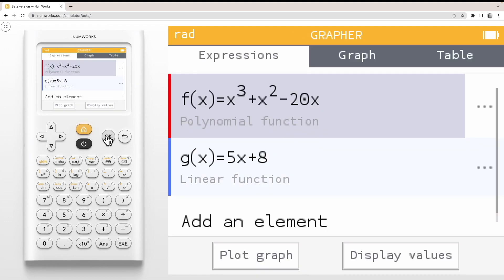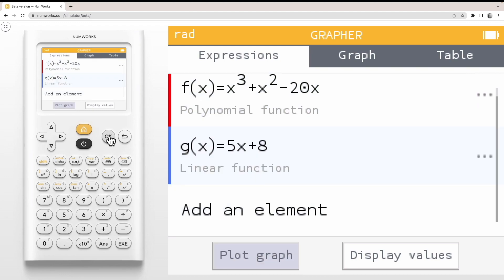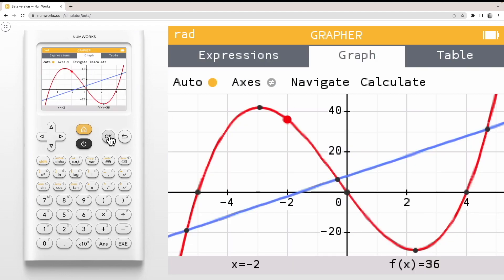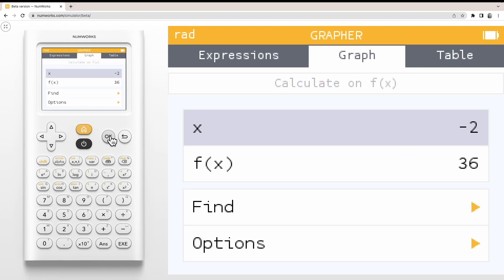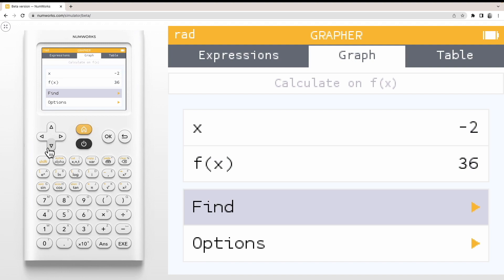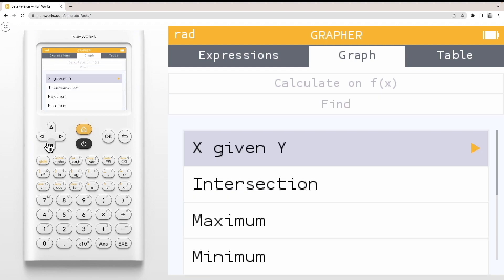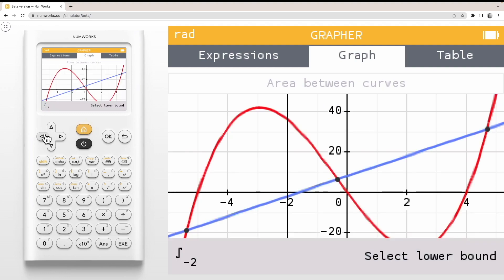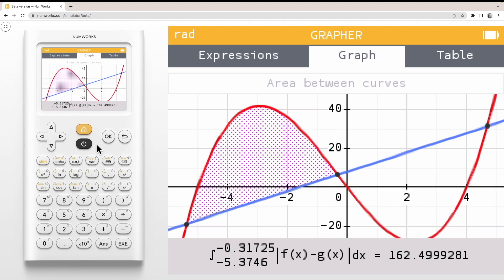How do I find the area between two curves?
Learn how to find the area between two curves on the NumWorks graphing calculator.